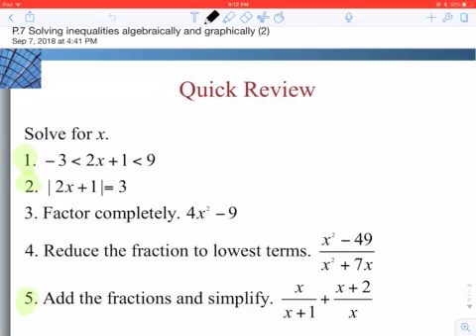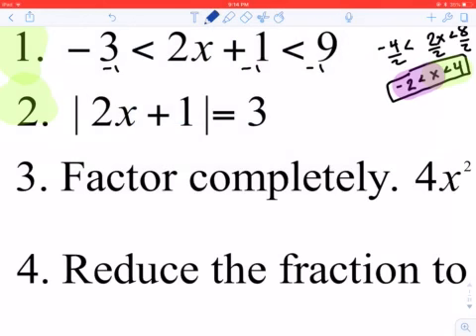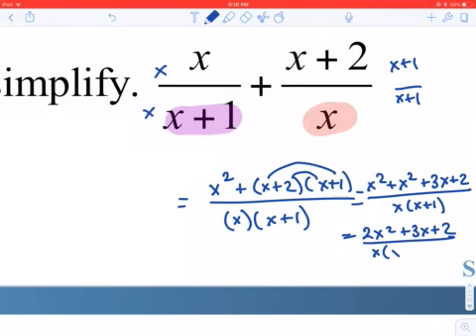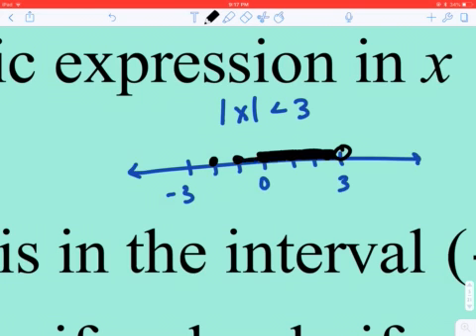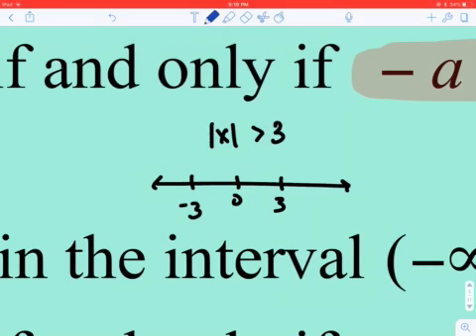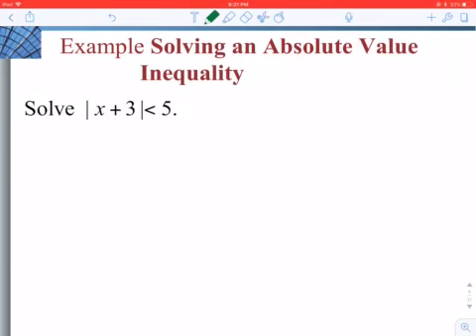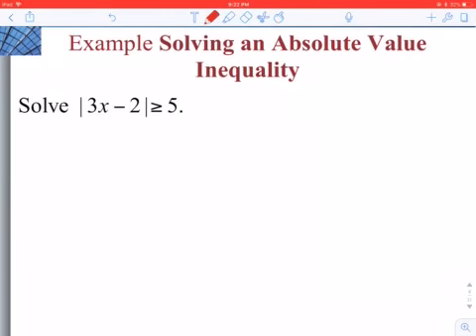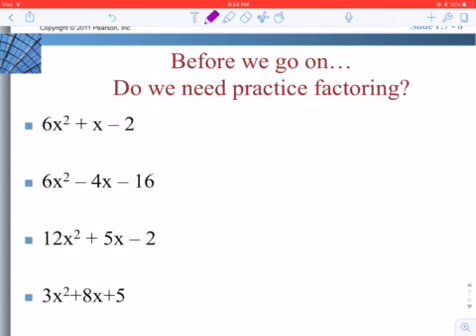P.7 notes part 1